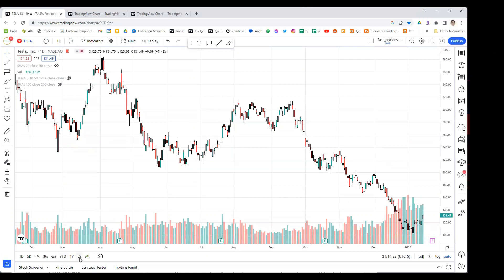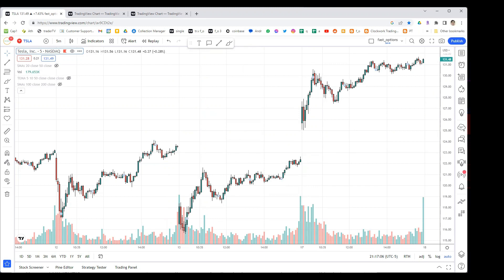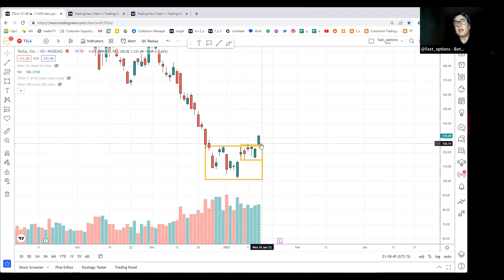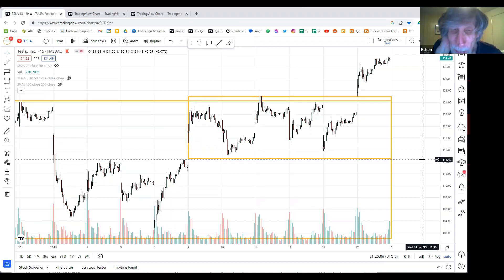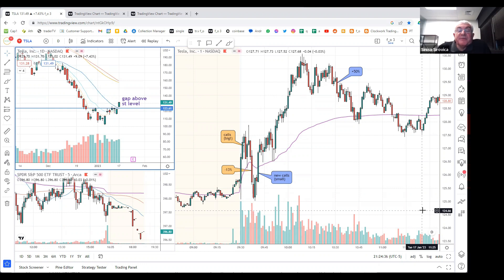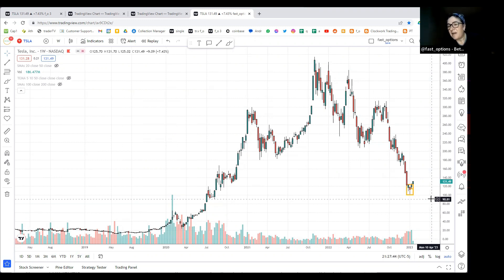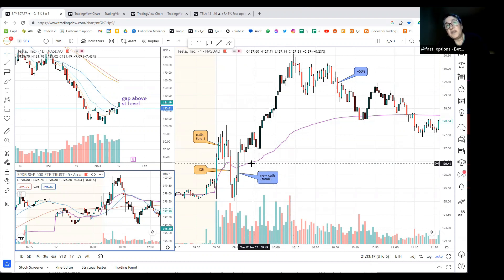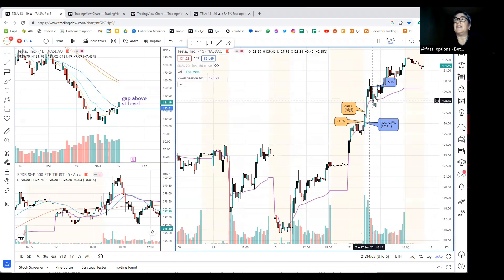Tesla Stock Technical Analysis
Pro trader Beth Shapiro gives a technical analysis of Tesla stock, before the Q1 2023 earnings call.

Welcome!
We are both long-term and short-term traders of stocks, options, futures, currencies, cryptocurrencies, etc. We meet monthly, now on Zoom, and include a national audience of over 1,670 people. We engage in functional and technical analysis and have guest speakers at our monthly meetings. We welcome both beginner and professional traders, as we try to navigate the bull and bear market clashes.
Our community has always been welcoming, friendly, and supportive of each other.

Follow along for our technical and chart analysis.

- Hosted by Ethan Friedman and Robert Shapiro. Our additional professional technical analysts include Angel Granados, Carl Lord, and William White.